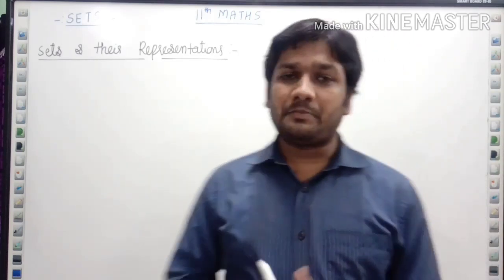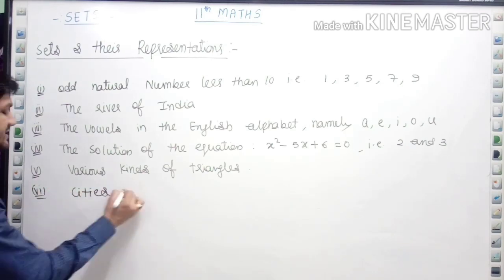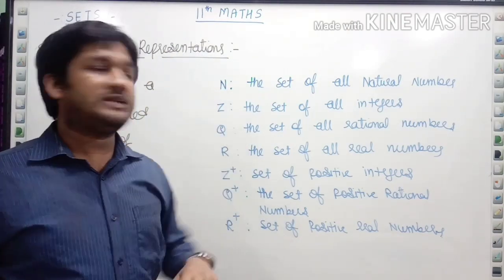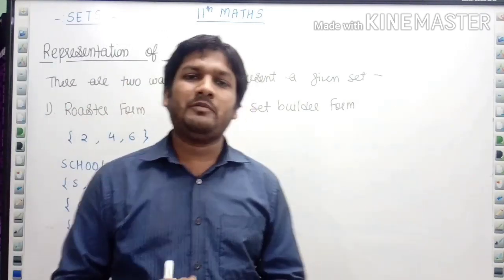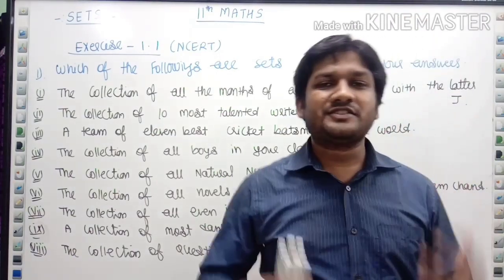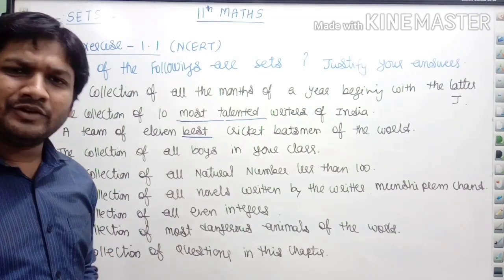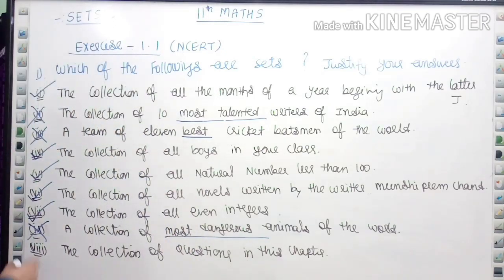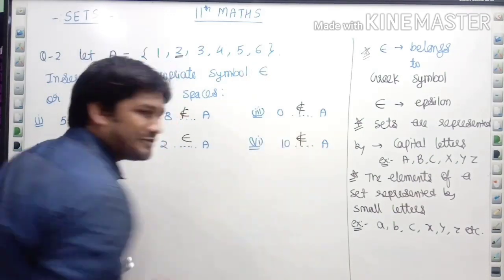SETS | EXERCISE-1.1 Q1 & Q2 | DEFINITIONS & TYPES | Ankur Khandelwal | Class 11| Mathematics